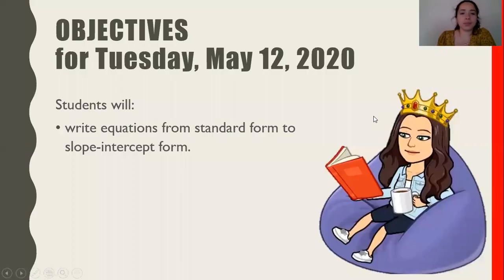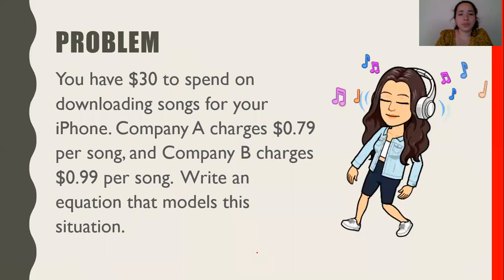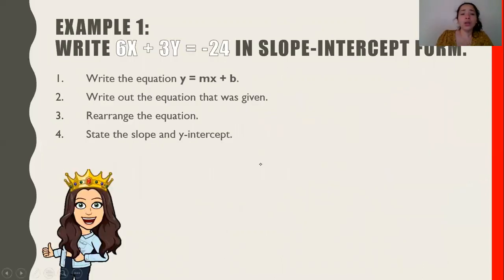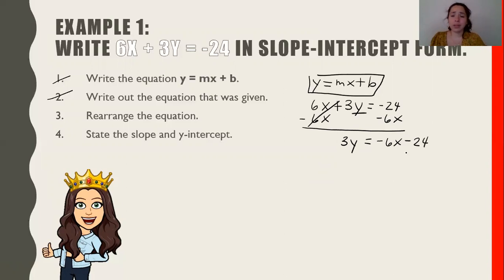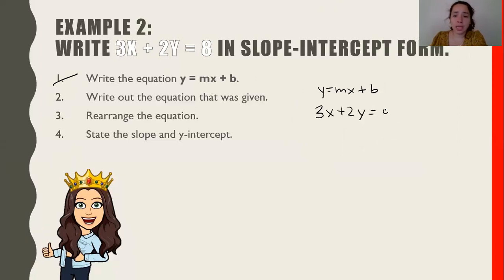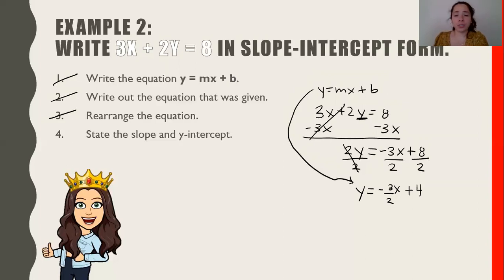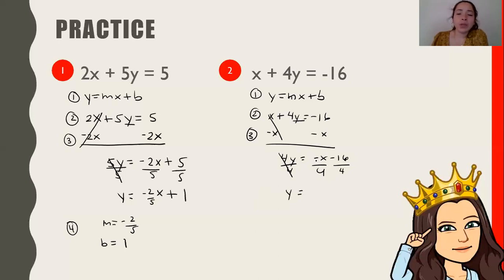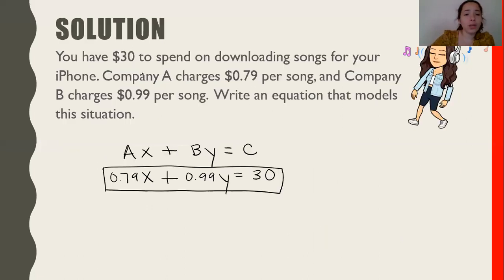Algebra 1: Quick Lesson on Writing Equations from Standard Form to Slope-Intercept Form